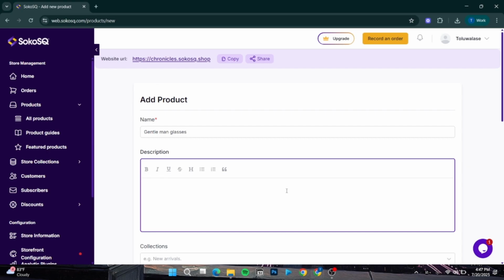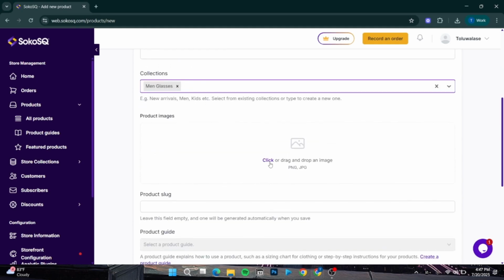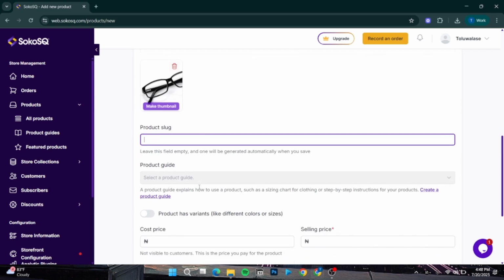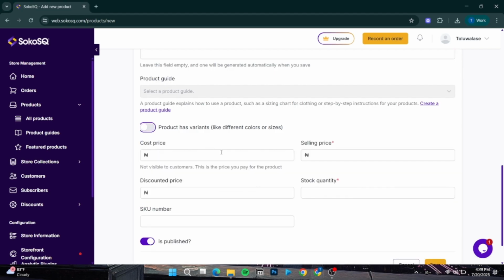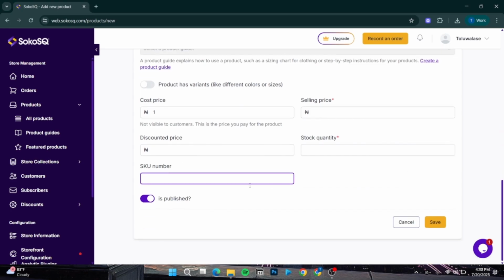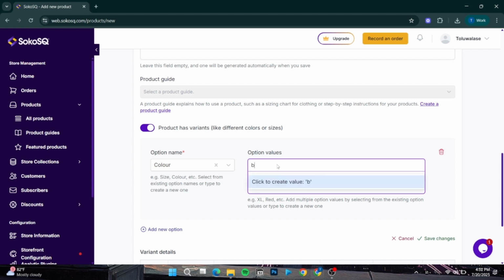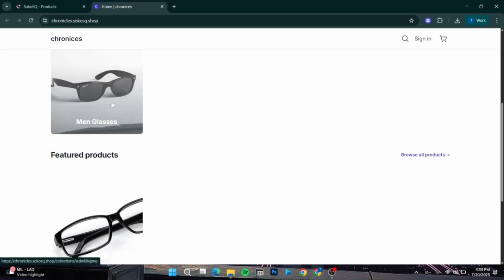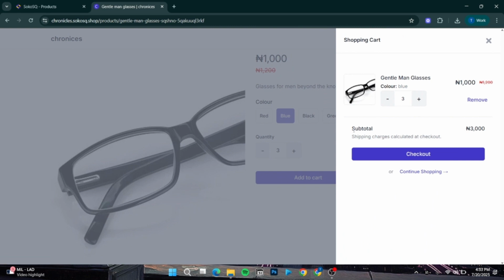How To Add Products And Set Up Product Variants On SokoSQ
Here is a simple guide on how to add products and product variants to your free website on sokosq.